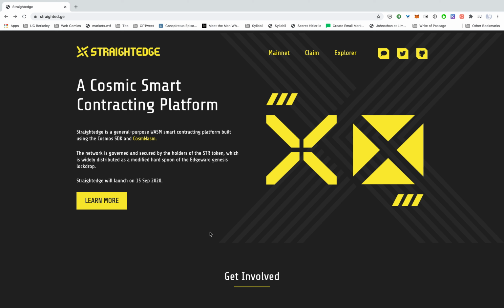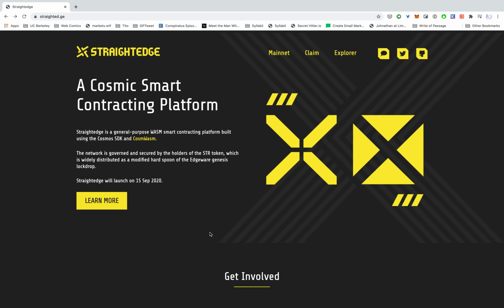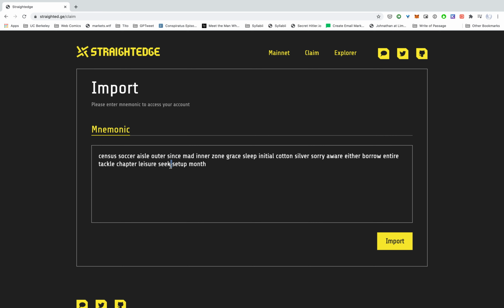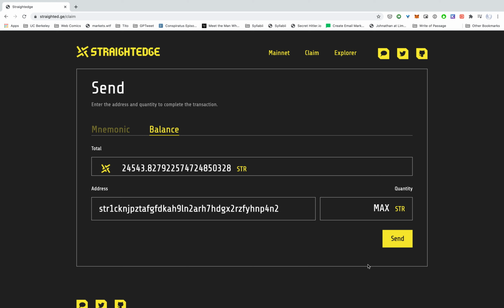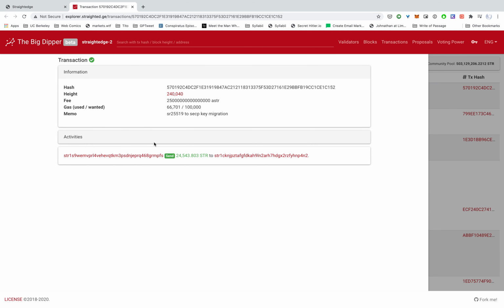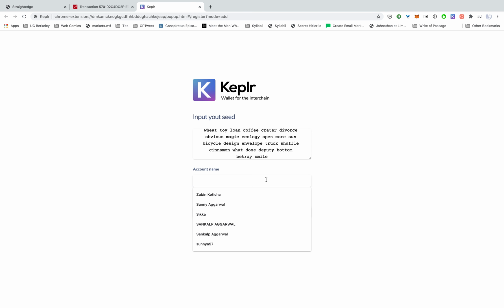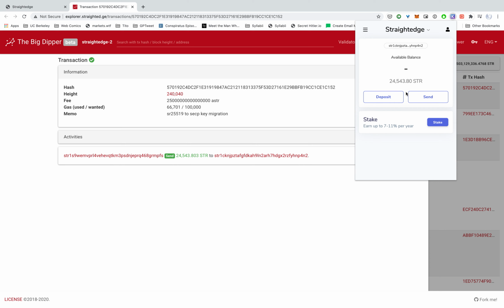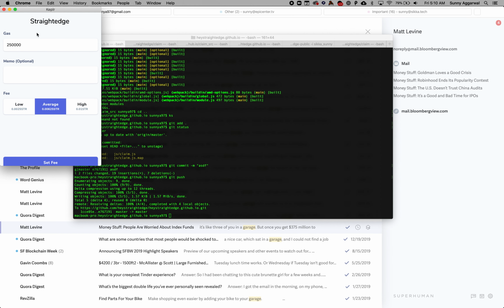STR Claim Demo